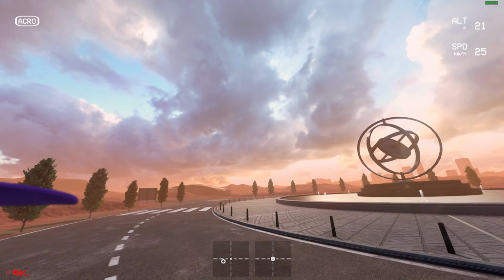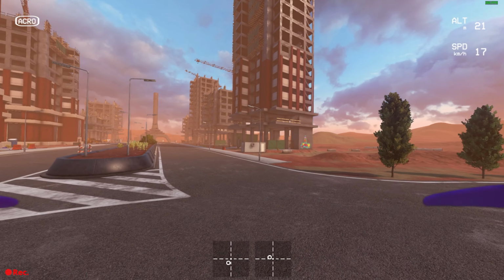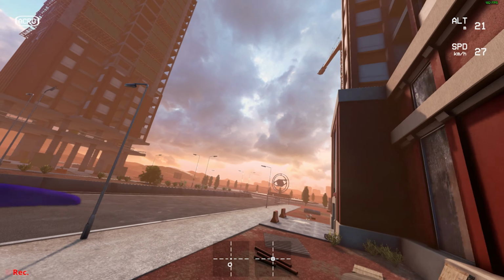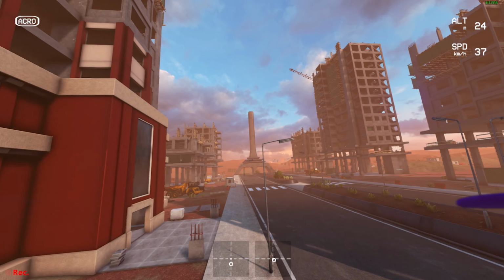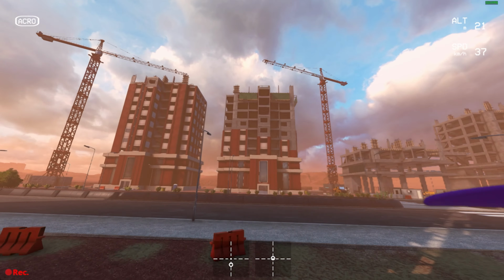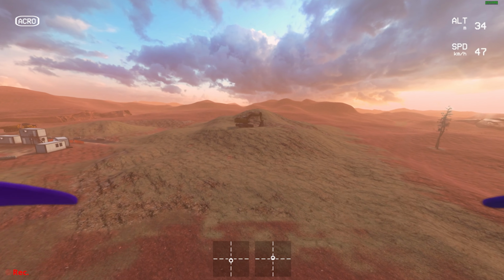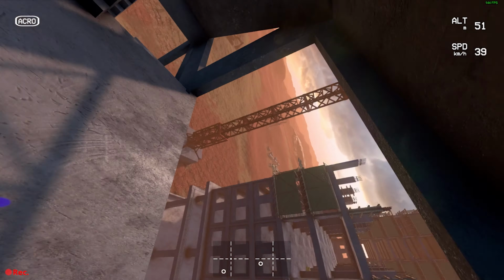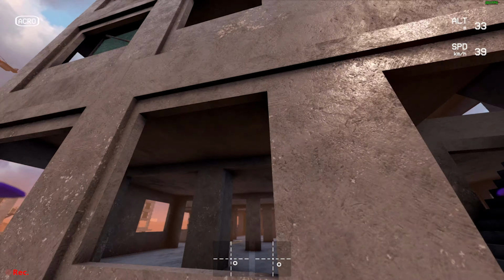Learn to Fly an FPV Drone - Lesson 7 - A more complicated environment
Lessons will be added as they are released!

00:00:00 - Welcome to the series!
00:00:31 - A new map! Yes!
00:01:36 - Exercise #1
00:04:37 - Exercise #2
00:07:43 - Exercise #3